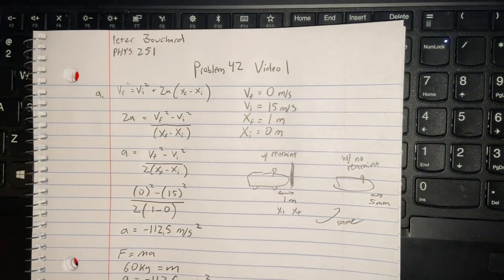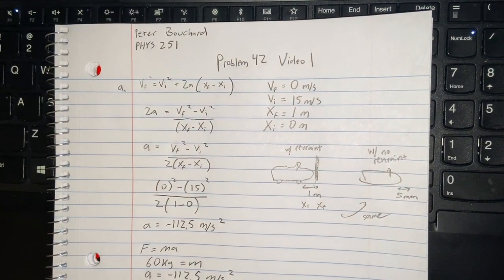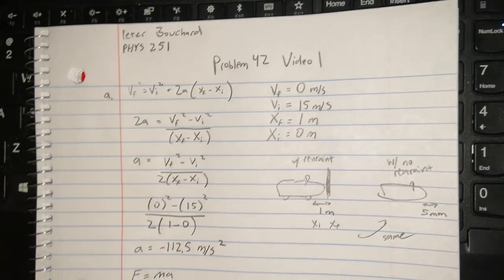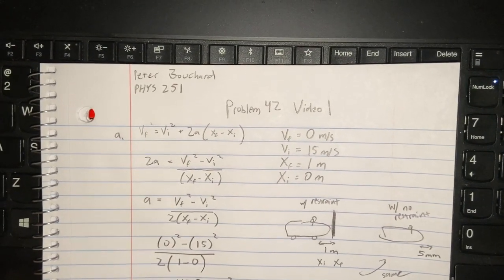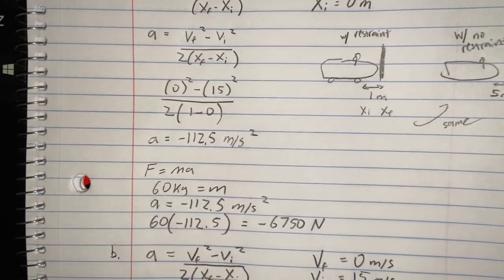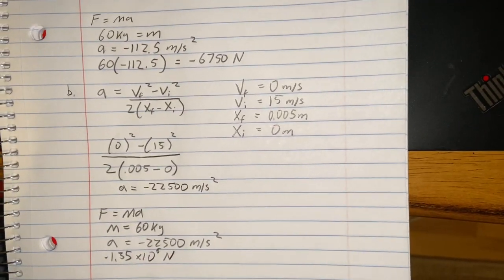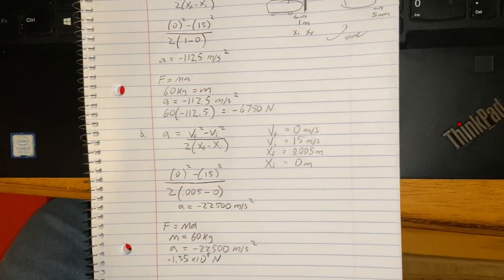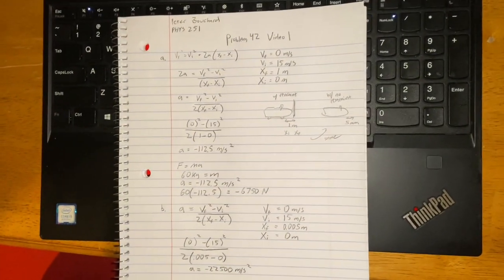PHYS 251 Week 6 Video 1 Problem 42